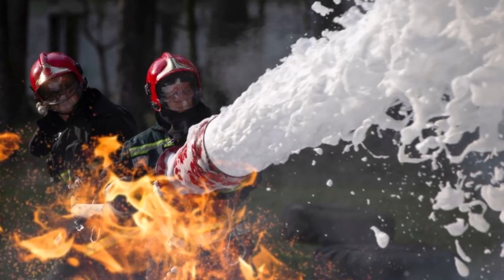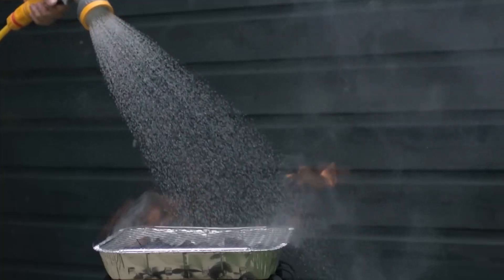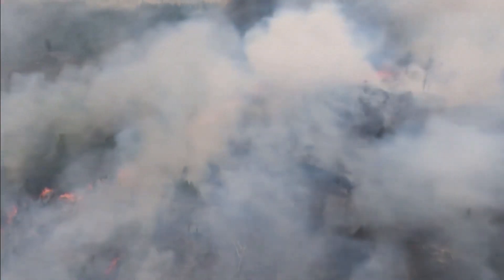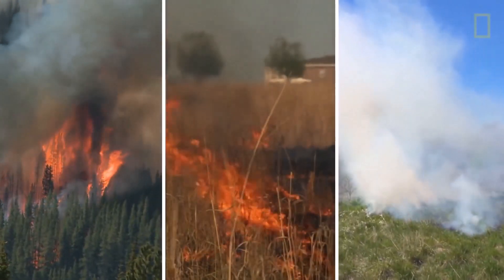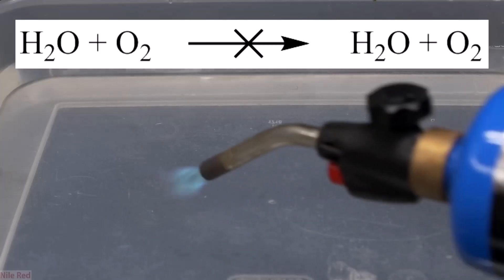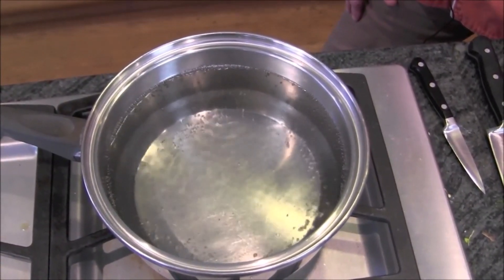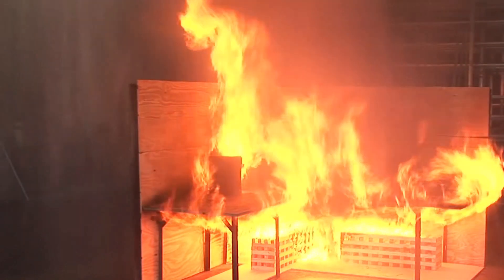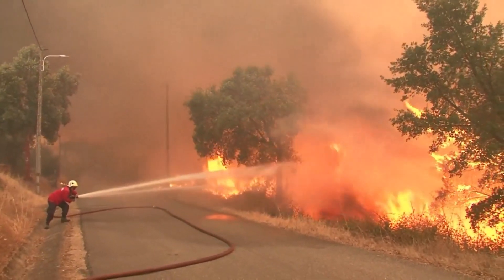How does water put out fire? || Forest Fire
Welcome to our captivating video where we dive into the mesmerizing realm of fire and water interaction! In this highly informative and visually stunning presentation, we will explore the fascinating process of how water extinguishes fire. Get ready to witness the magic of science in action!

The Chemistry Behind Fire Suppression: Our expert team takes you on an educational journey through the chemical reactions that occur when water meets fire. Learn about the vital role of water in breaking the combustion chain, effectively quenching those menacing flames.

Heat Absorption: Discover the secret behind water's exceptional ability to absorb heat rapidly. Witness firsthand how this essential characteristic aids in reducing the temperature of the burning material, leading to fire suppression.

Steam Generation: Watch in awe as water's transformation into steam during the firefighting process displaces oxygen, a crucial component for combustion. By doing so, water actively suffocates the fire, bringing it under control.

Types of Fires Suitable for Water Extinguishing: Not all fires can be tackled with water. In this segment, we shed light on the fire classes where water is an effective extinguishing agent and explain when alternative methods are necessary.

Proper Handling and Safety Measures: Safety first! We emphasize the importance of using the right techniques and precautions when dealing with water to extinguish fires, ensuring maximum efficiency without unnecessary risks.

Share this eye-opening experience with your friends and family, so they too can discover the mesmerizing world of fire and water interaction.

Fire Extinguishing
Fire Suppression Techniques
Water vs. Fire
Firefighting Science
Combustion Chain
Fire Safety Tips
Fire Classes
Steam in Firefighting

Thank you for joining us in this incredible exploration of "How Water Extinguishes Fire." Prepare to be amazed and educated like never before! Keep learning, and stay safe!